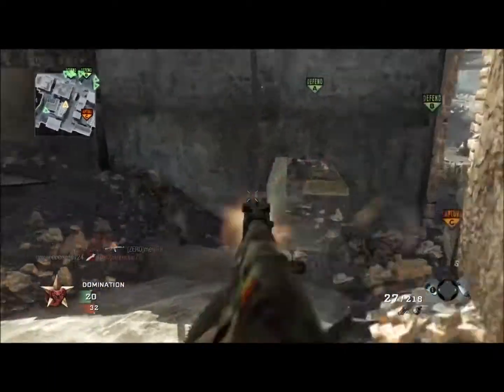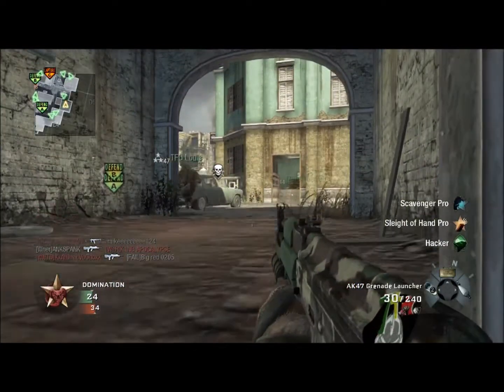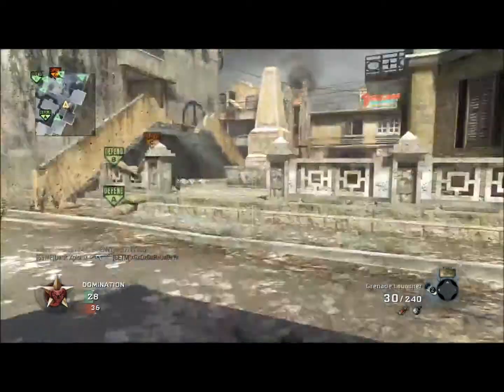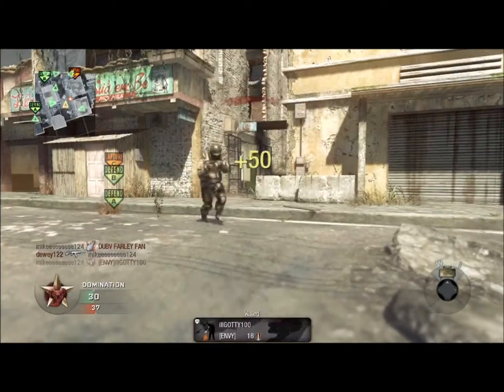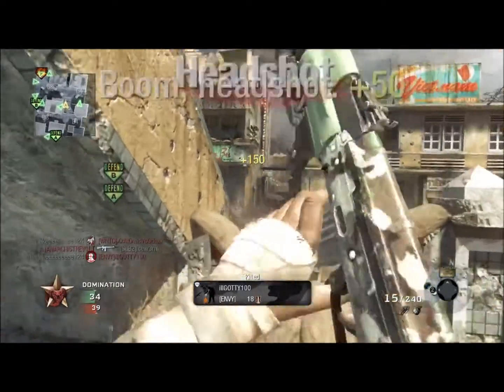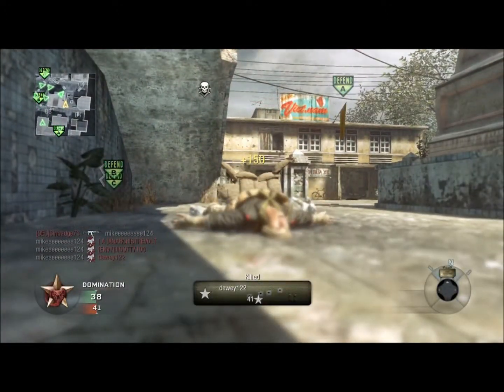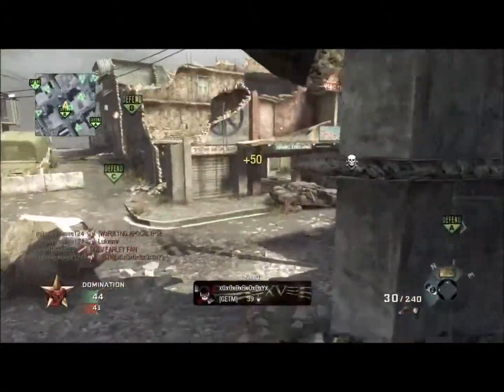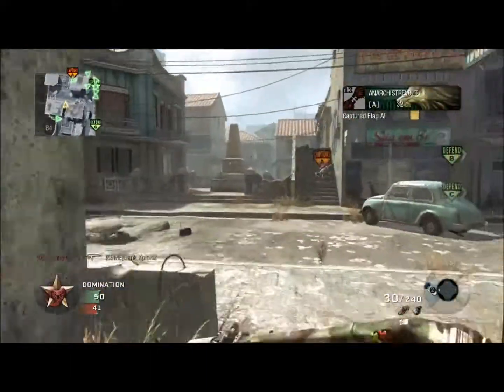MW3, Black Ops Map Packs, and a 1600 microsoft point give away Contest!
rumors on mw3, details on the first strike map pack in black ops, and my 1st youtube contest. watch my R2NP series to win.